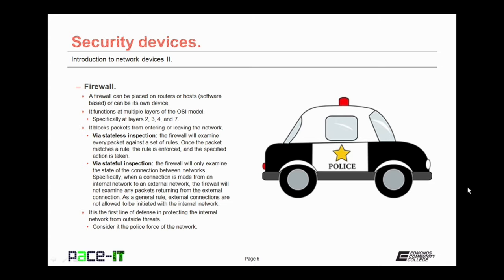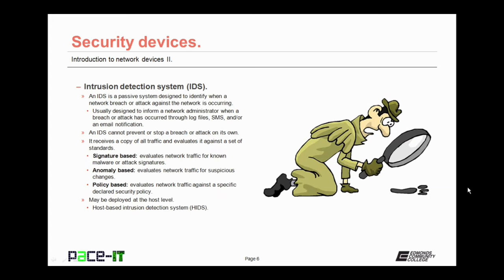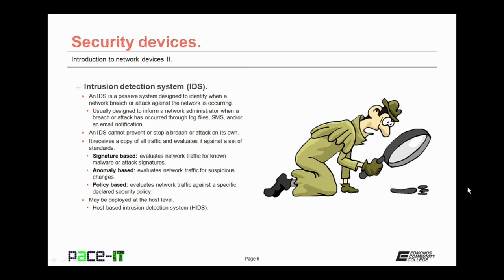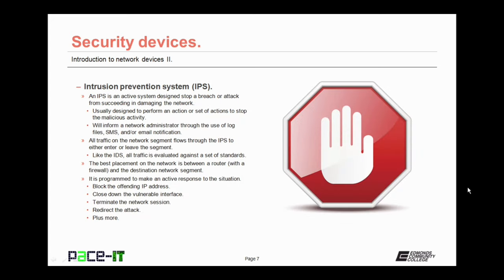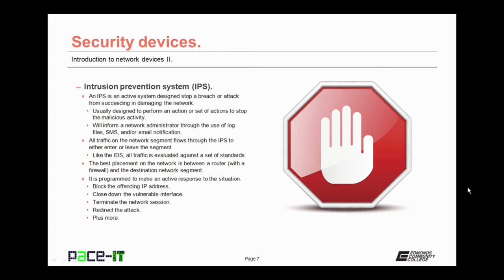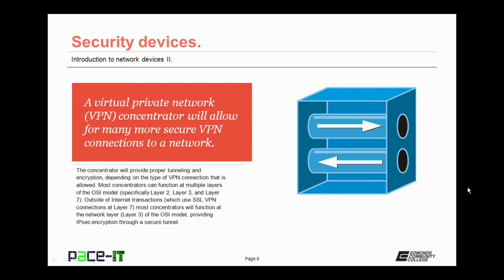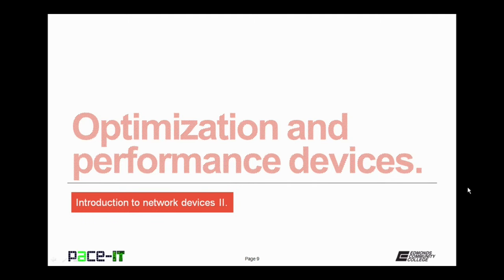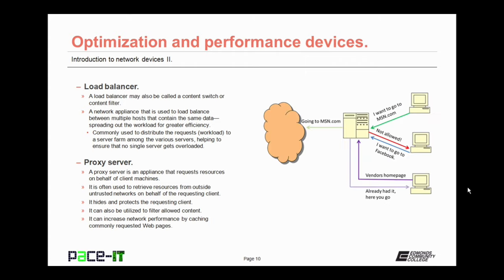PACE-IT: Intro to Network Devices (part 2)